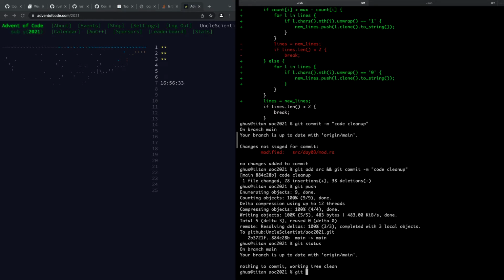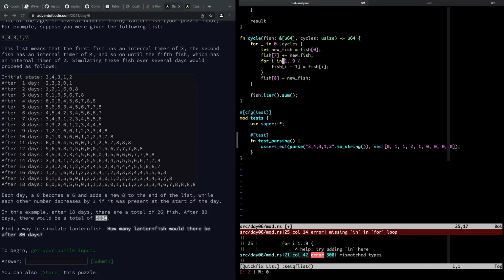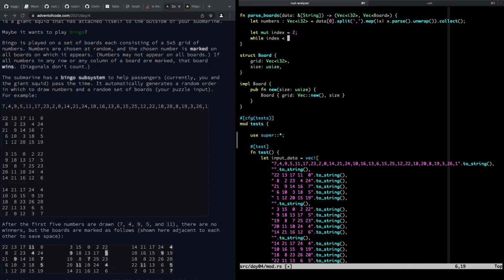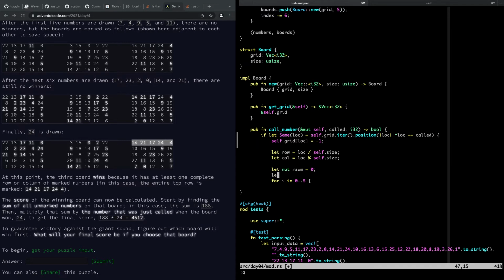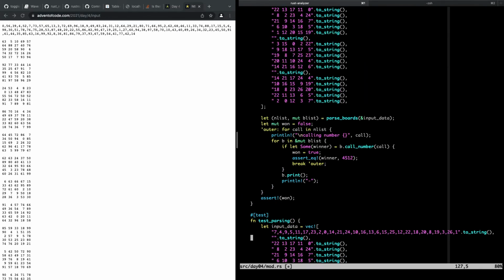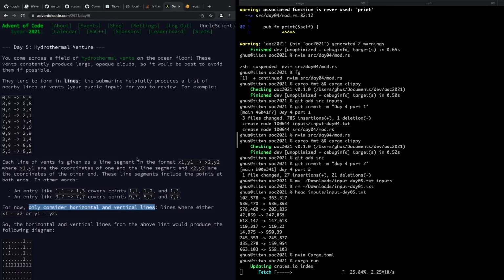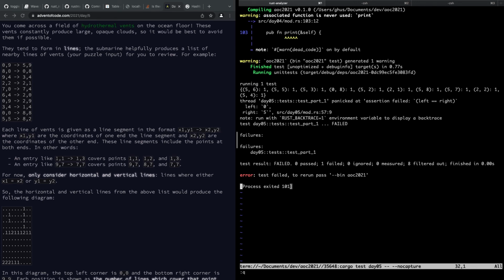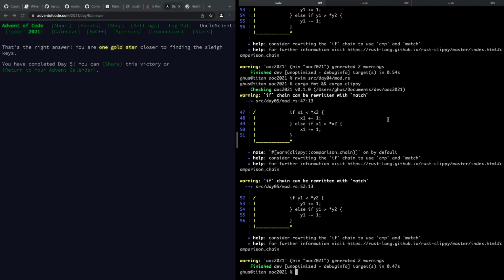Advent Of Code 2021 [Rust Language] - Day 4, 5, and 6!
I will stream as many of these as I can

Meanwhile here is my solution for Day 6 of Advent of Code. I was unable to stream for days 4 &  5 so I did those in this stream as well. It may have been too much for one stream? Was getting a little loopy towards the end.

0:00 Intro
1:05 day 3 recap
3:15 Day 6 Part 1
22:35 Day 6 Part 2
25:40 Day 4 Part 1
1:07:00 Day 4 Part 2

1:14:04 Day 5 Part 1
1:33:35 Day 5 Part 2